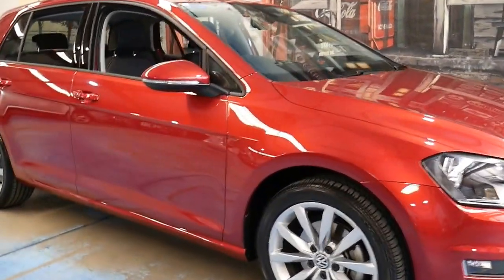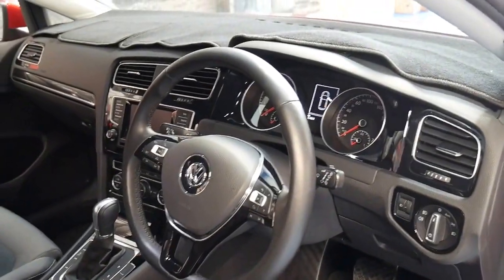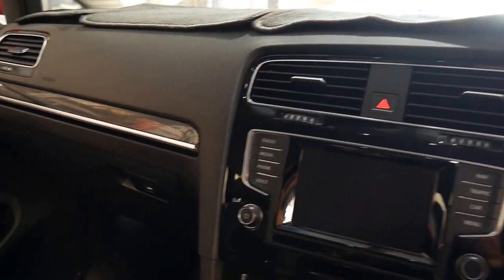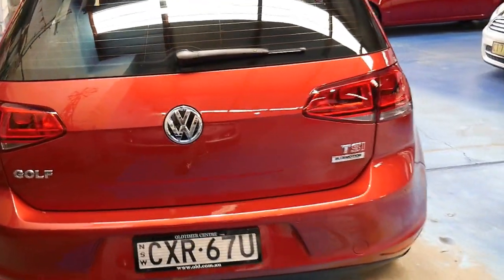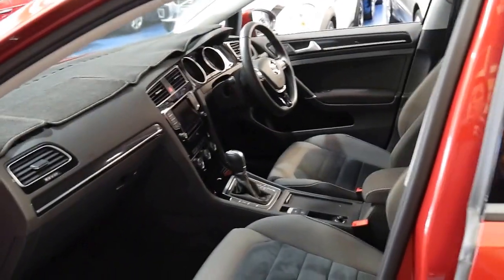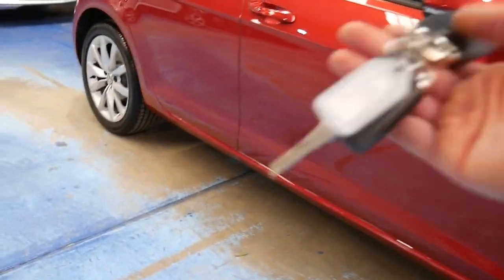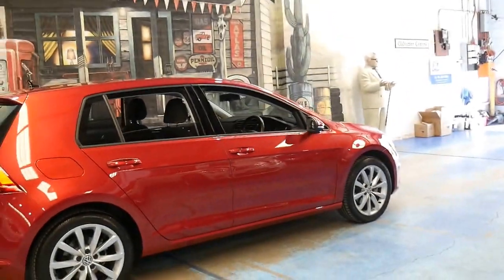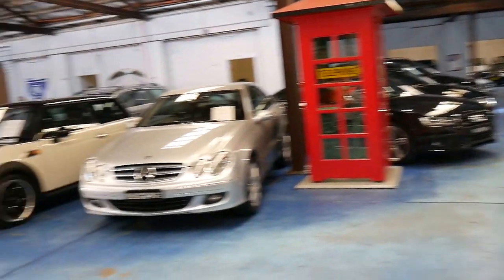2015 Volkswagen Golf with only 12,000 klms since new!!